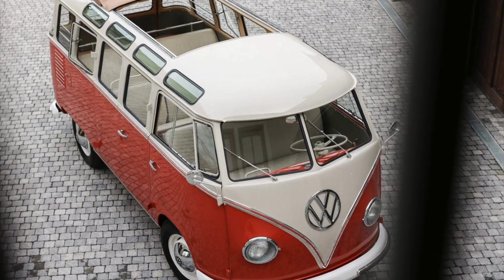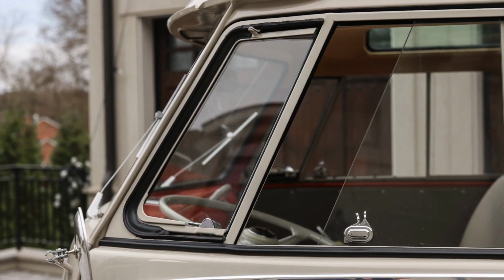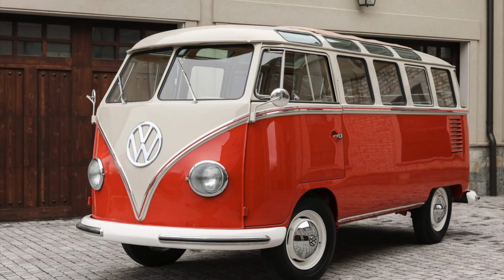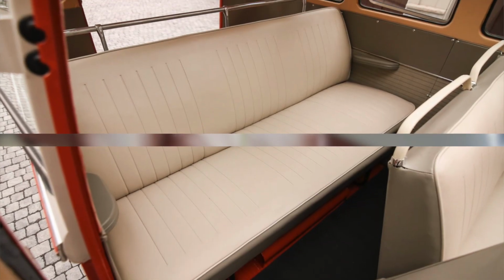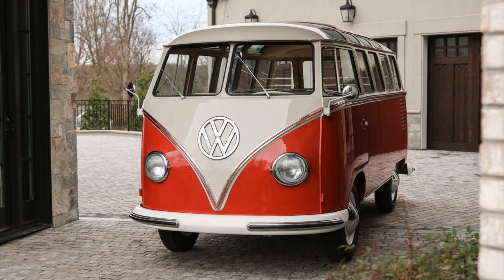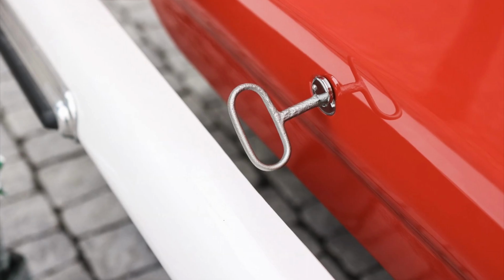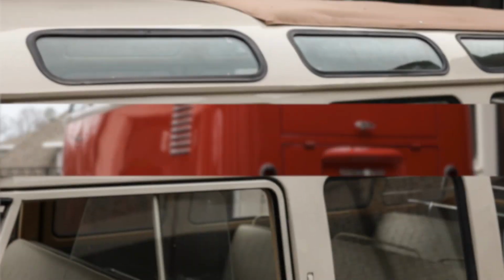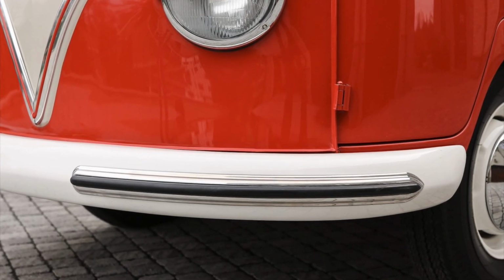Matthew Jake Hiers, 1959 23-Window Type 2 Samba, History, Restoration, Fun, Collectable, Melbourne,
Matthew Jacob Hiers, Jake Hiers, Matt Hiers, Matthew Hiers,, History The Samba bus has a rich history that dates back to its production in the mid-1950s. Originally introduced in 1951 as a variant of the iconic Volkswagen Type 2, the Samba bus quickly gained popularity for its distinctive design and versatile nature. The Deluxe Samba bus we are featuring has a fascinating history. It was originally delivered new in Hamburg, Germany, adding to its authentic European lineage. As early as the mid-1960s, this particular Samba made its way to the United States, where it found a new home. This transcontinental journey showcases the global appeal and enduring popularity of the Samba bus, transcending borders and becoming a cherished vehicle in different parts of the world. With its roots in Germany and its presence in the United States, this Deluxe Samba embodies the international legacy and widespread admiration for this iconic Volkswagen model. , Restoration Journey The restoration of this remarkable Samba Microbus is a testament to the dedication and attention to detail put into bringing it back to its former glory. It underwent a comprehensive refurbishment that revitalized both its mechanical components and its aesthetics. The vehicle underwent disassembly, allowing for meticulous metalwork and body repairs. The restoration extended to entire drivetrain and interior as well. Notable features of this restored Samba Microbus include a tan fabric sunroof, chrome hubcaps adorning white-finished steel wheels, that harken back to its vintage charm. From basket-case to show-piece, This meticulous restoration of this 1959, 23-window Type 2 Samba Volkswagen bus with unique features and impeccable craftsmanship is a testament to the enduring legacy of Volkswagen's iconic Type 2 buses. , Fun Back in the 60’s and still now, owning and driving a Samba bus is all about fun and adventure. Whether it's embarking on road trips, camping in scenic locations, or attending vintage car rallies, the Samba evokes a sense of joy and nostalgia. Its sociable interior layout encourages conversation and camaraderie among passengers, fostering memorable moments and lifelong friendships. And speaking of fun, check out this special key to unlock the gas-cap and the engine compartment!, Collectability The 1959, 23-window Type 2 Samba Volkswagen bus is an incredibly collectible vehicle and this example is no exception. With its limited production numbers, distinct design, and historical significance, it commands high prices in the vintage car market. Recent sale prices reflect the high demand for these iconic buses. In 2017, a 1960 23-window VW bus, equally attractive, achieved an astounding price of $207,200 at an RM Sotheby\\'s auction in New York. That same year, a 1965 example fetched over $300,000 at Barrett-Jackson. These remarkable sale prices underscore the exceptional value and allure that the 23-window Samba holds in the eyes of collectors and enthusiasts alike. , Melbourne FL, Indialantic, Palm Bay, Brevard County,